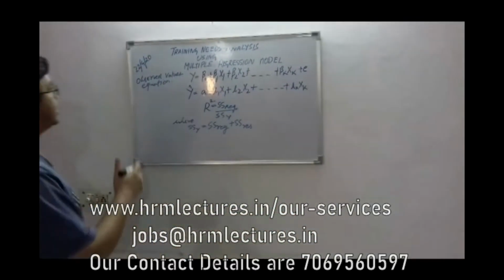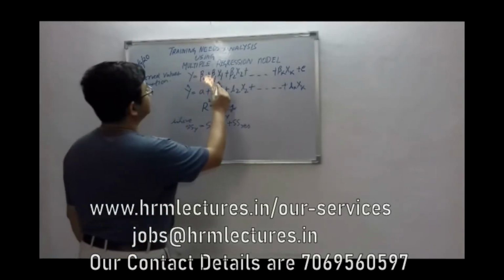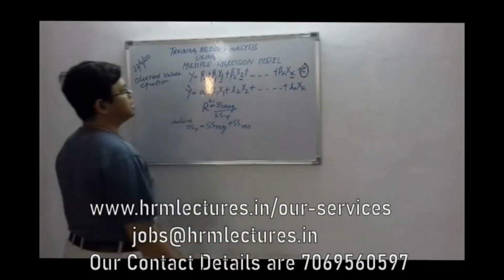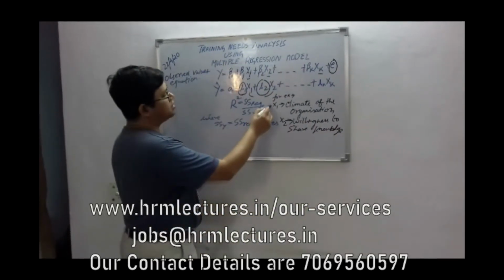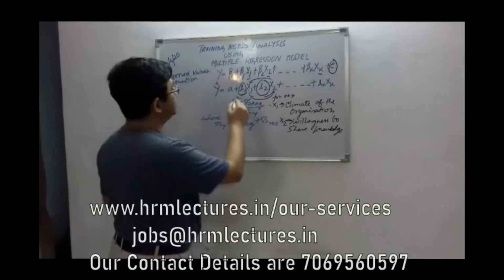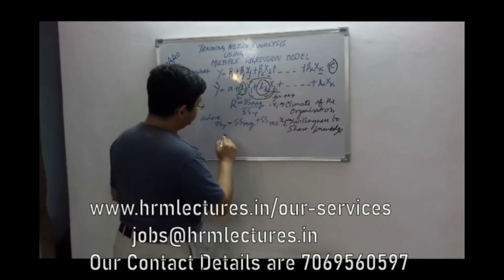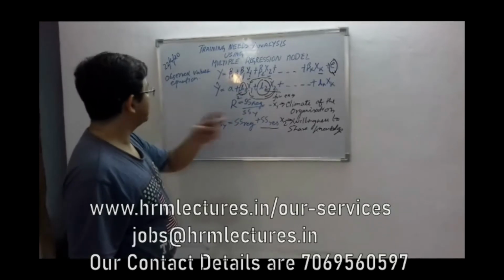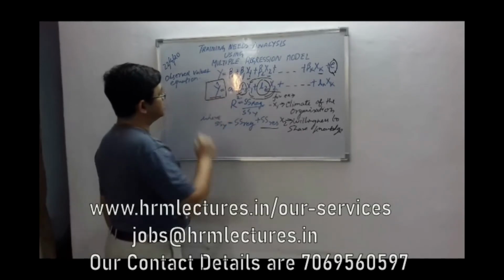Using R square to determine the variance observed and the fruitfulness of the estimated regression m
In this video I am talking about how to use R square in determining the sum of variance residuals from the observed values of a multiple regression model in Training Programme.

The benefits of using it in a training programme is that it helps us to determine what are difference if any in between the predicted values and the observed values.

This is also hints at the probable reasons for deviations and their meanings. In training programme there are several independent variables that influence a training programme or at least maybe determinant variables in determining the strength of relationship with the dependent variable. Such when any discussion happens later after the training session is conducted regarding outcome and results then it can be easily linked to the data at hand and what is the result of a training session on participants.

You may watch this video and refer to our channel on youtube and also LinkedIN channel of our Company Innovative Manpower Solutions Consultancy and our or

Thanks,

Dr. Siddharth Chatterjee